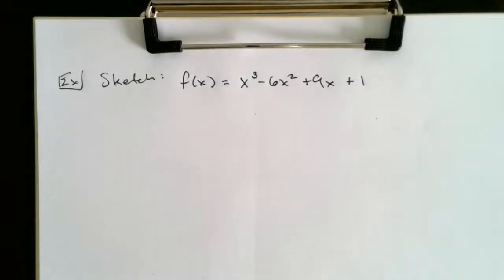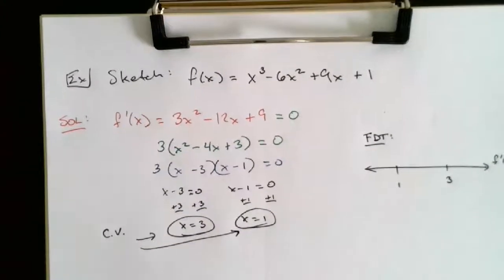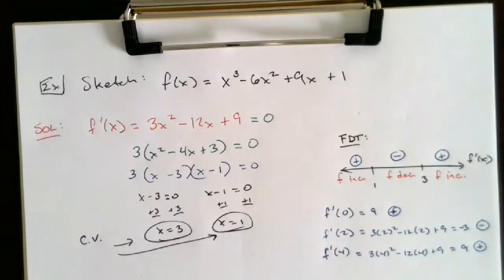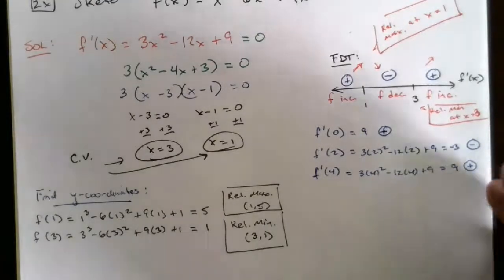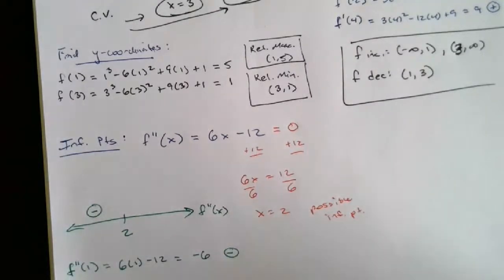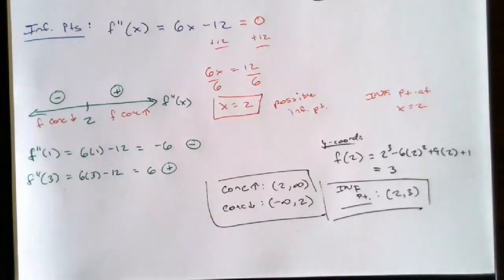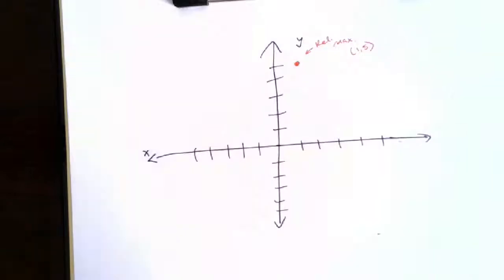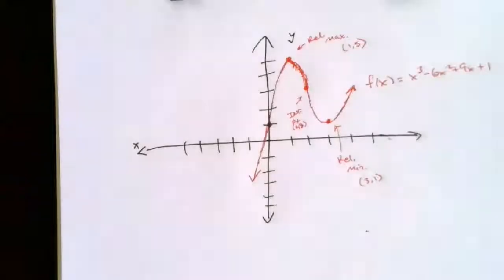Sketching Functions using Derivatives